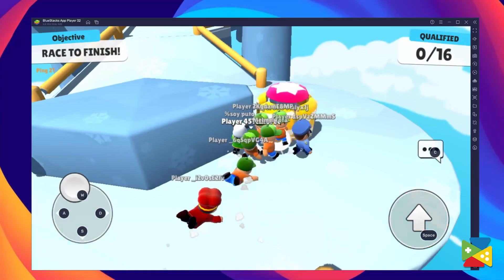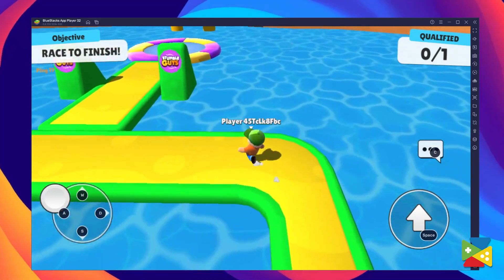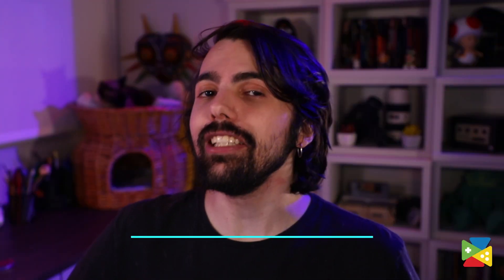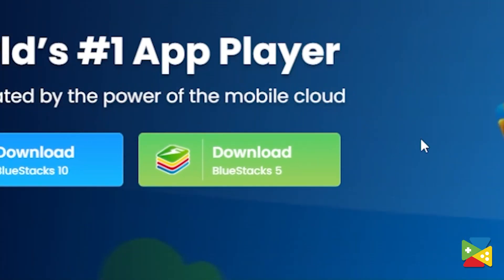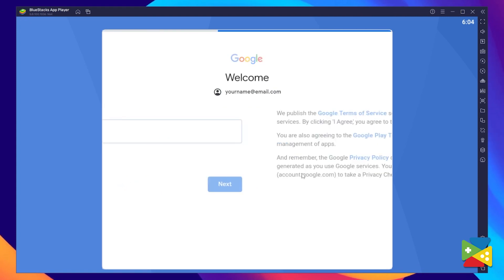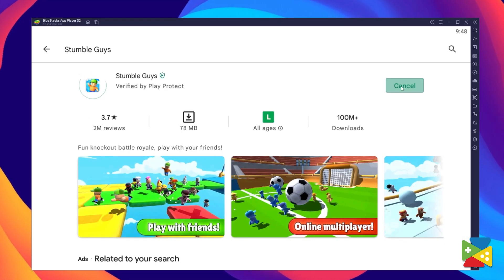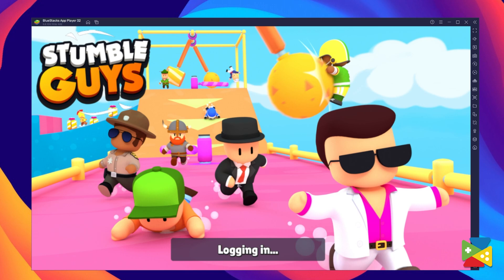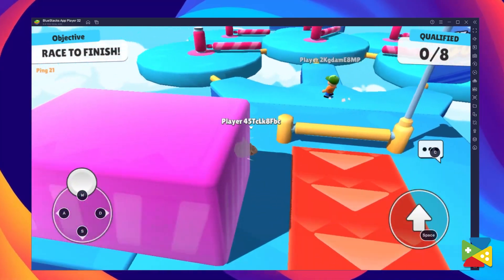How to Play Stumble Guys on PC with BlueStacks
Play Stumble Guys on PC with BlueStacks.

Run your way through all the tricky challenges and obstacles and knock down all your rivals.

Follow these simple steps to download and play Stumble Guys:
Download BlueStacks 5 on your PC ➡Complete your Google account sign-in ➡ Install Stumble Guys ➡ Click the Stumble Guys icon on the home screen ➡ Start Playing

0:35 🠚 Download and Install
1:20 🠚 Conclusion

About Stumble Guys:
Stumble Guys is an action game developed by Kitka Games. BlueStacks app player is the best platform to play this Android game on your PC or Mac for an immersive gaming experience.

Stumble Guys is a multiplayer party knockout game with up to 32 players online. The game keeps getting more challenging at every level. Fall to start again or be the last man standing against all the chaos and obstacles. Keep running and get the taste of victory.